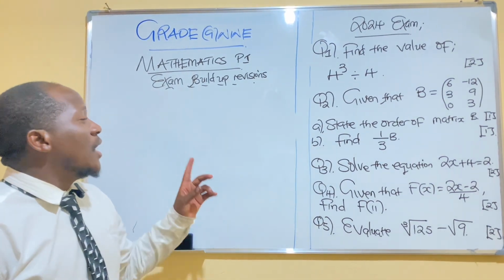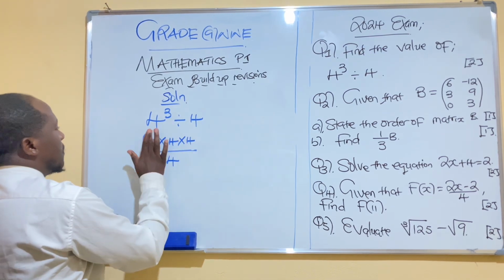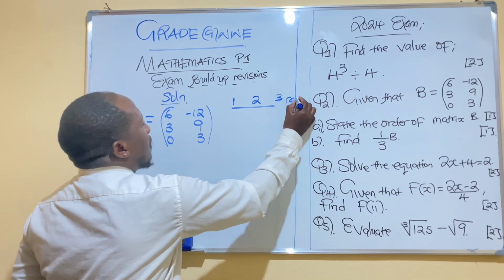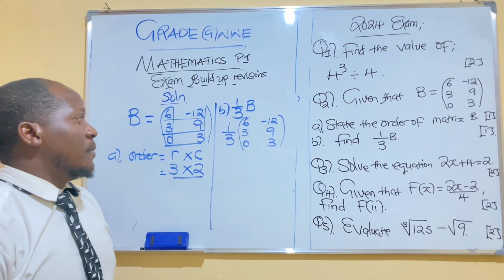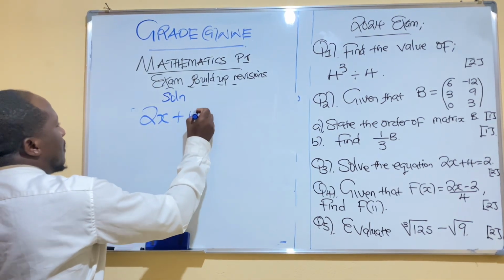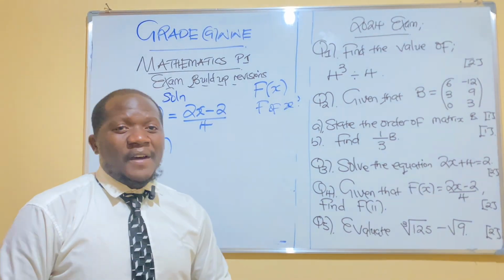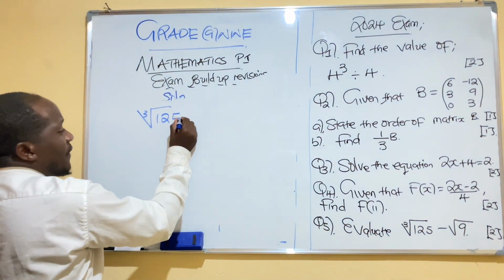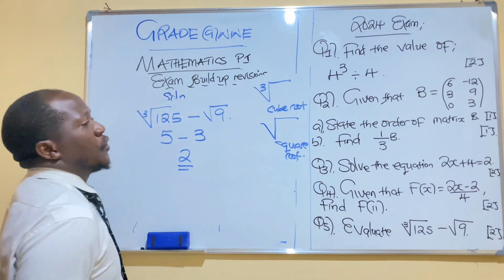G9 2025 Maths P1 Common Questions